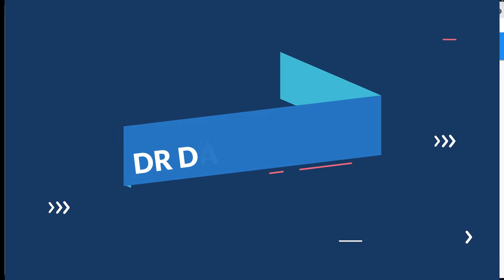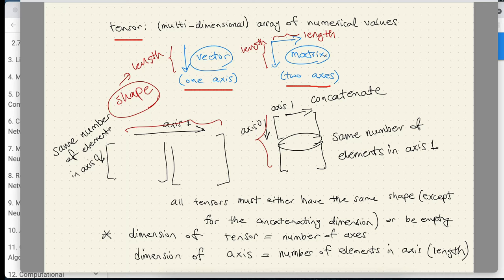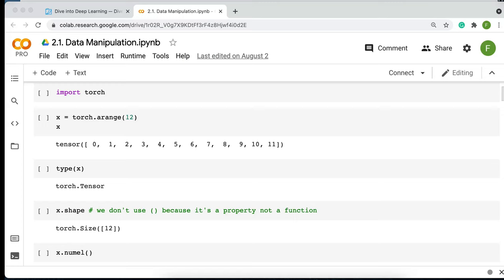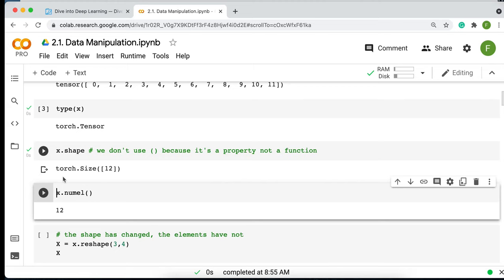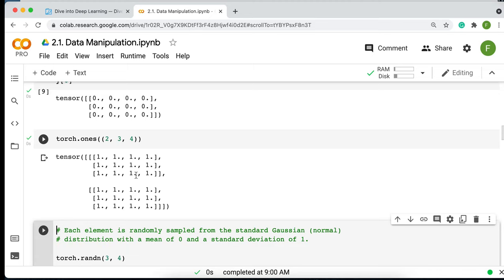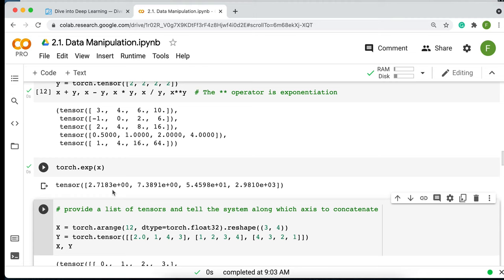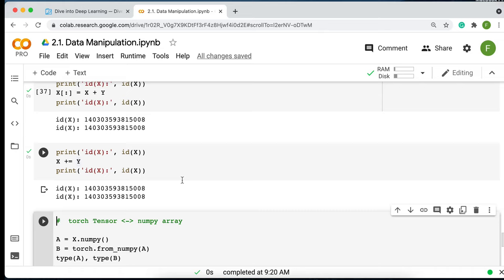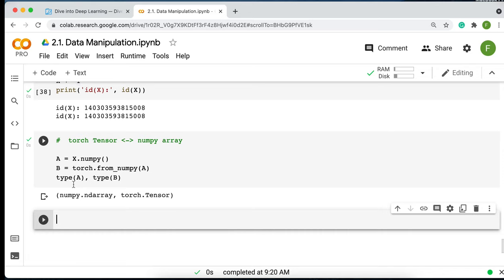Dive into Deep Learning - Lecture 1: PyTorch Tensor Basics, Operations, Functions, and Broadcasting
In this video, we review Section "2.1. Data Manipulation" of the "Dive into Deep Learning" textbook available We discuss the basics of tensors in PyTorch, which are multi-dimensional arrays of numerical values. A tensor with one axis is known as vector in mathematics and a tensor with two axes is called matrix. Here, we also discuss tensors with more than two axes. We explain shape and other properties of tensors. We also discuss the broadcasting mechanism in PyTorch.